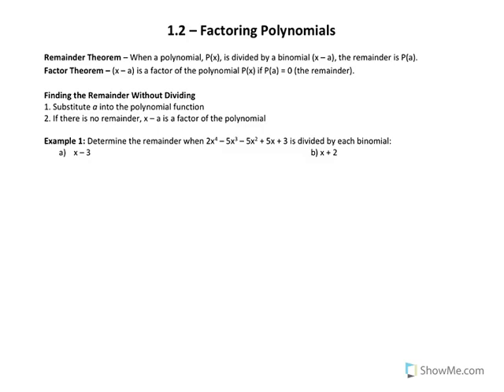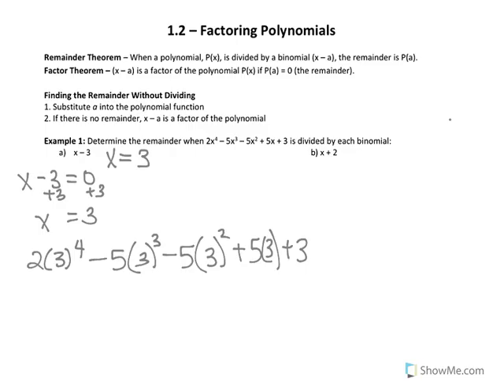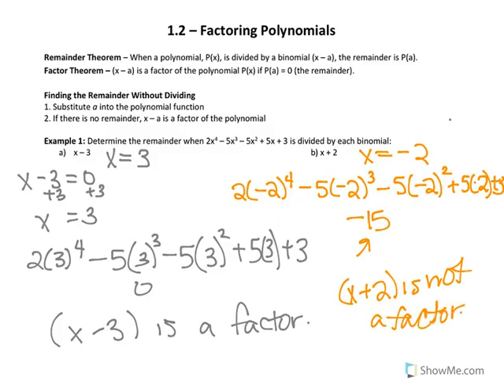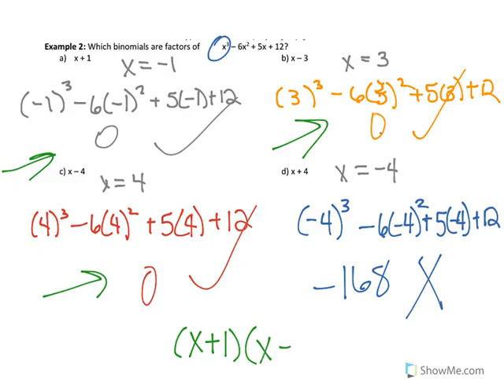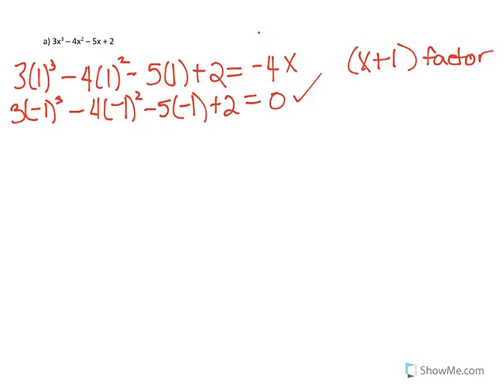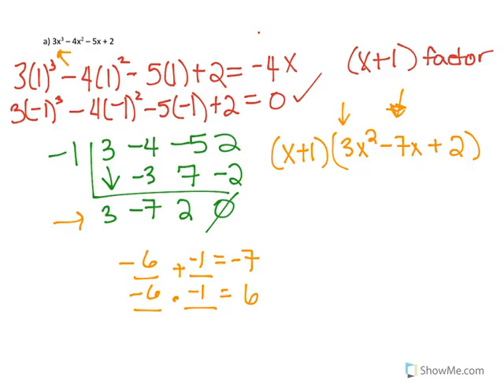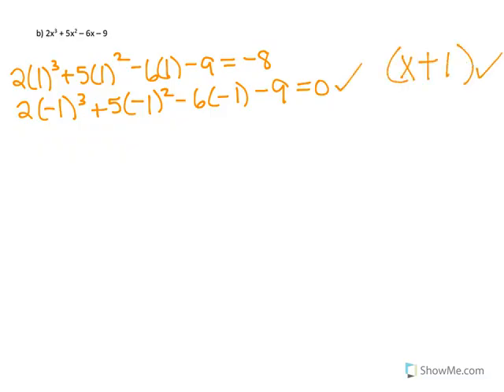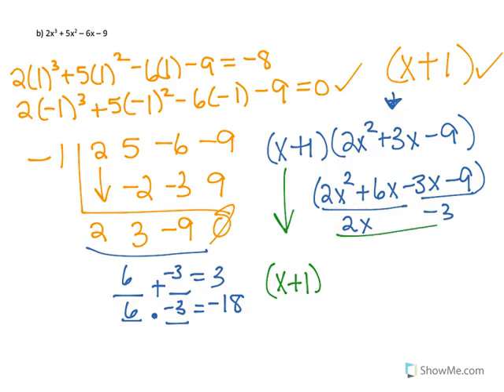Pre-Calculus 30 - Polynomial Expressions and Functions - 2 - Factoring Polynomials